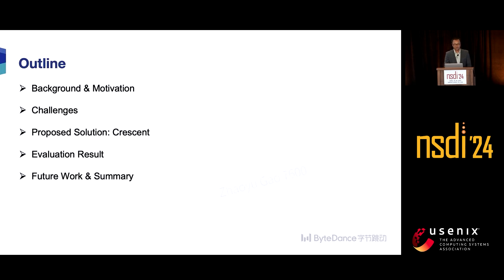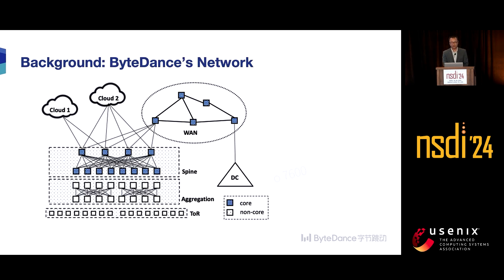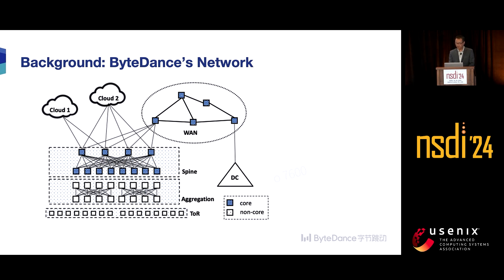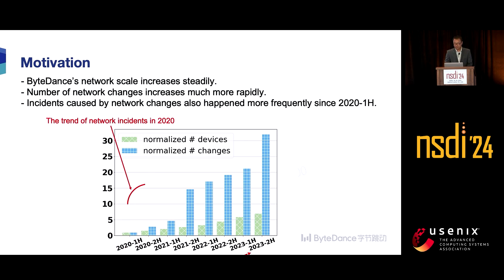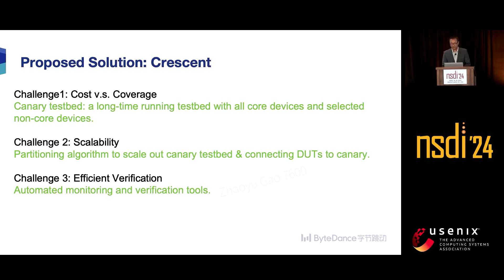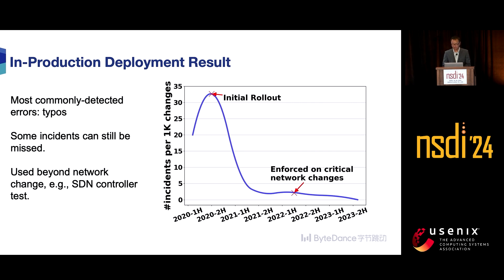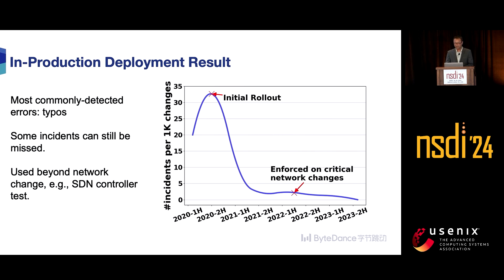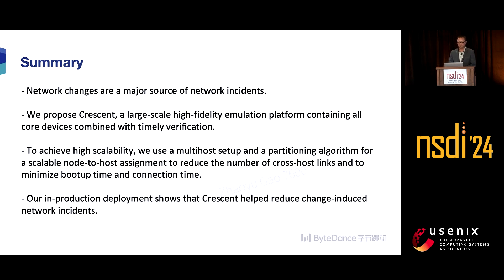NSDI '24 - Crescent: Emulating Heterogeneous Production Network at Scale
Zhaoyu Gao and Anubhavnidhi Abhashkumar, ByteDance; Zhen Sun, Cornell University; Weirong Jiang and Yi Wang, ByteDance

This paper presents the design, implementation, evaluation, and deployment of Crescent, ByteDance’s network emulation platform, for preventing change-induced network incidents. Inspired by prior art such as CrystalNet, Crescent achieves high fidelity by running switch vendor images inside containers. But, we explore a different route to scaling up the emulator with unique challenges. First, we analyze our past network incidents to reveal the difficulty in identifying a safe emulation boundary. Instead of emulating the entire network, we exploit the inherent symmetry and modularity of data center network architectures to strike a balance between coverage and resource cost. Second, we study the node-to-host assignment by formulating it as a graph partitioning problem. Evaluation results show that our partitioning algorithm reduces the testbed bootup time by up to 20×  compared with random partitioning. Third, we developed an incremental approach to modify the emulated network on the fly. This approach can be 30×  faster than creating a new testbed of the same scale. Crescent has been actively used for three and a half years, which led to a significant reduction in change-induced network incidents. We also share Crescent’s success in many other use cases and the critical lessons learned from its deployment.